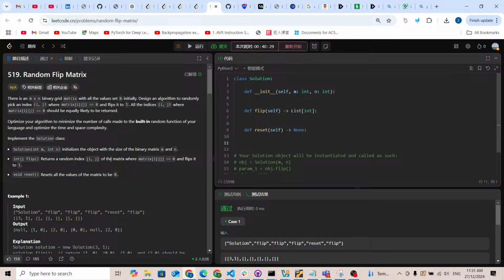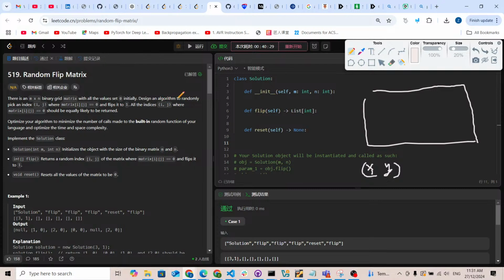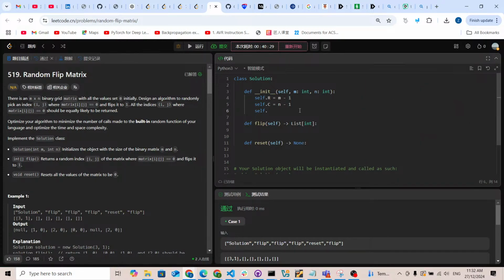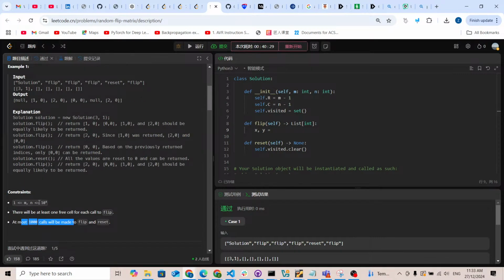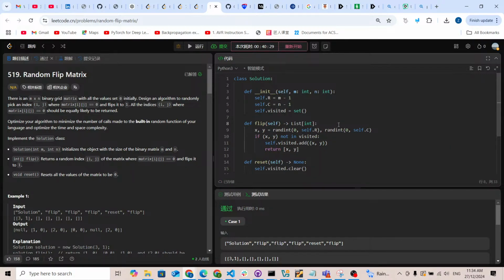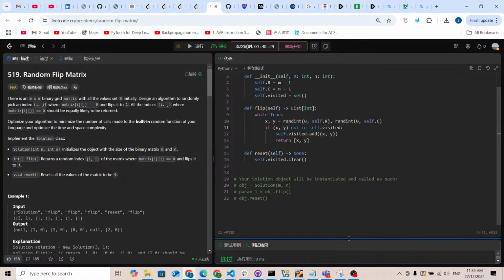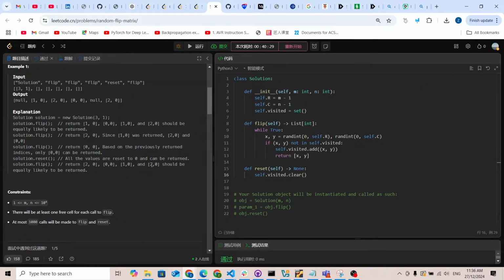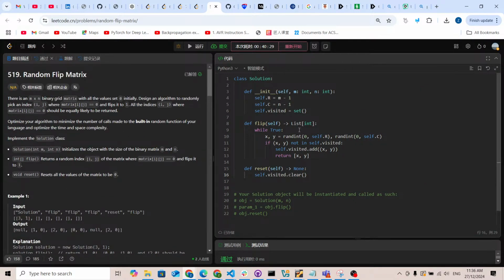Leetcode 519. Random Flip Matrix (randint)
519. Random Flip Matrix